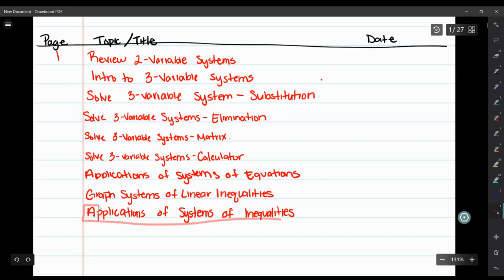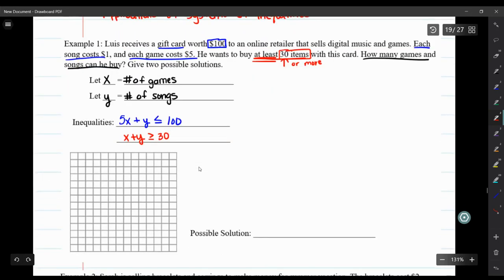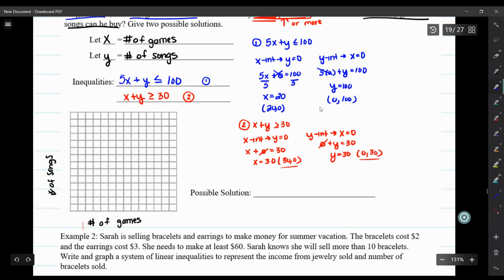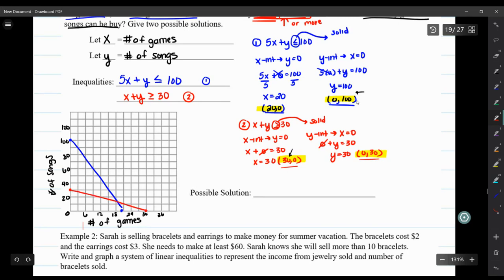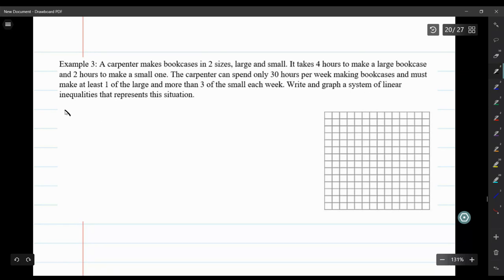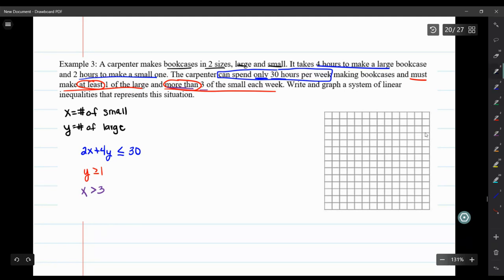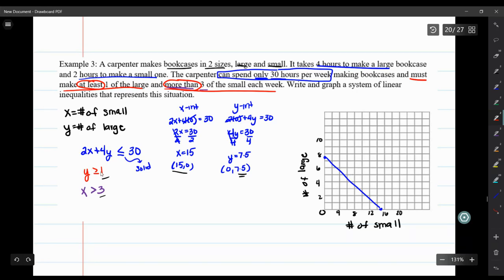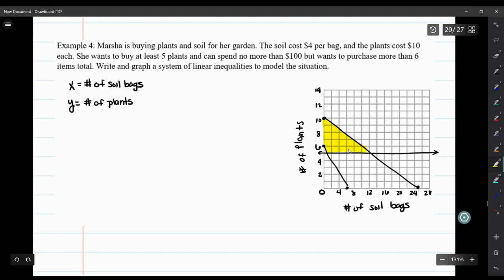Notes Applications of Systems of Inequalities